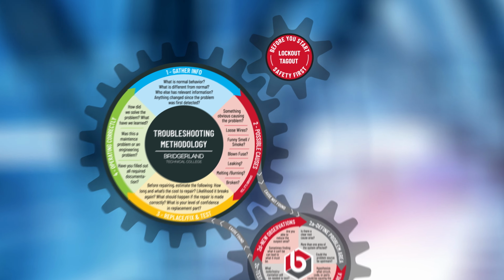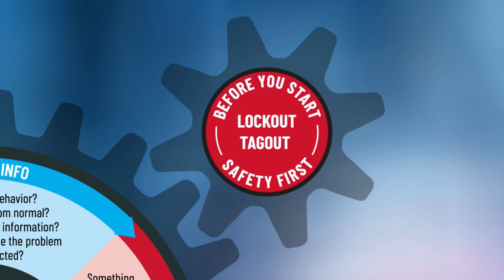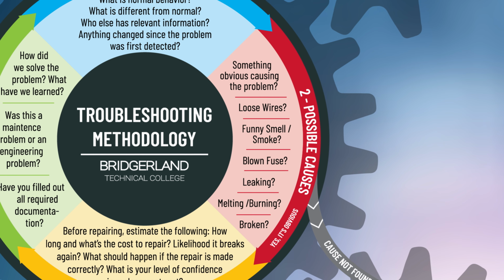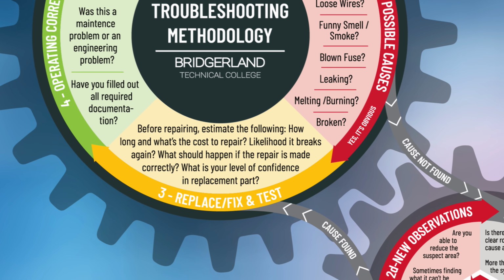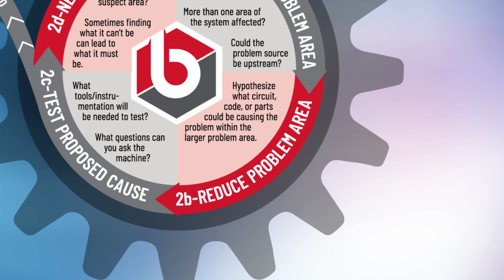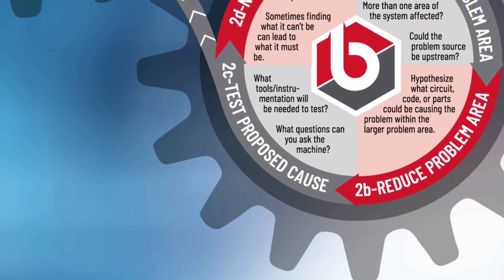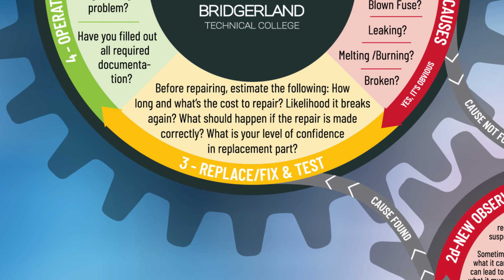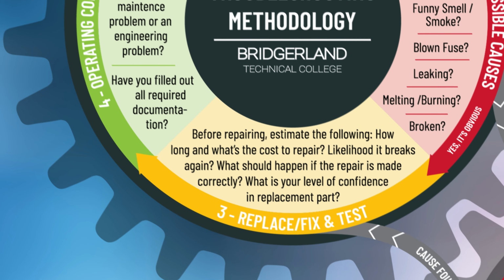Bridgerland Troubleshooting Methodology